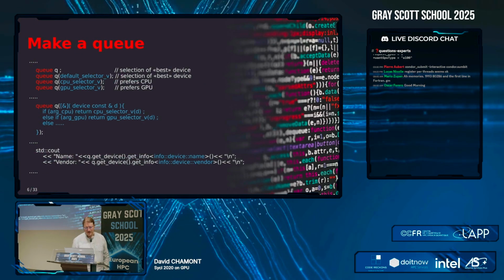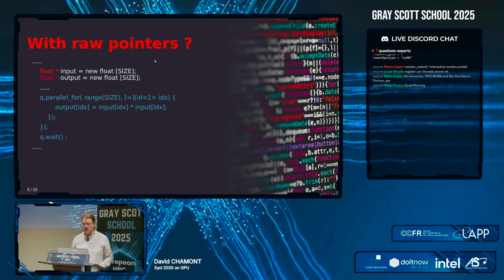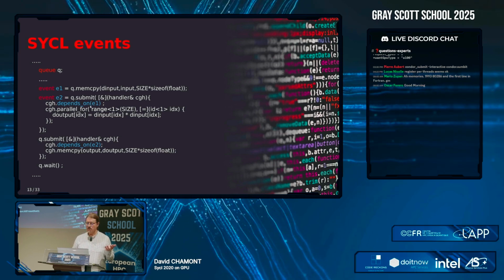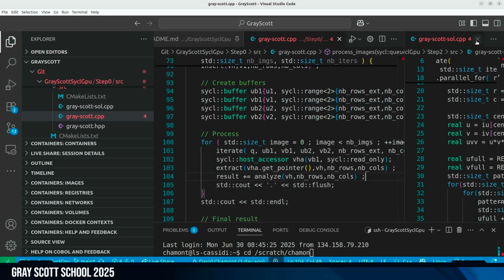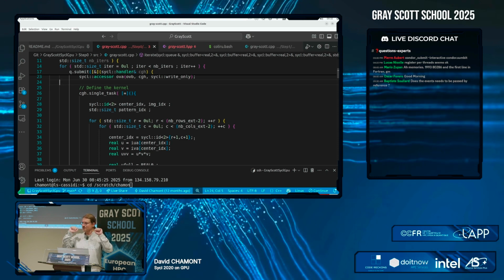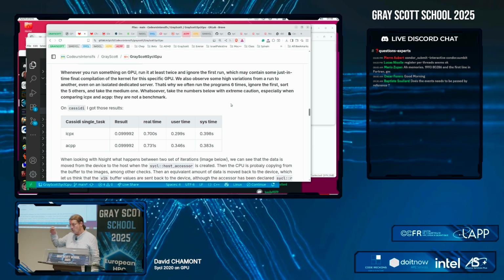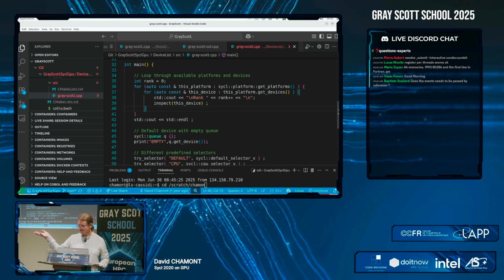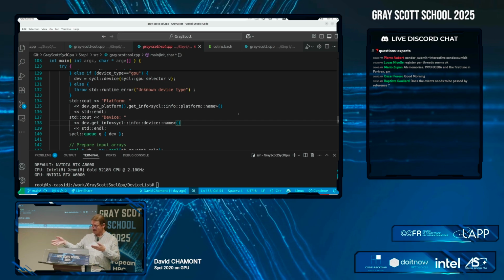Apply SYCL 2020 on GPU (Part 1\2)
🧮 How do you go from CPU to GPU in SYCL — and what really changes under the hood?

In this first SYCL GPU-focused session of Gray Scott School 2025, David Chamont introduces the key concepts for running SYCL 2020 code on GPU hardware. Using a step-by-step refactoring of an existing CPU simulation, you'll discover how to select GPU devices at runtime.

📌 Topics covered:
- SYCL/GPU Presentation
  - Queues and selectors.
  - Legacy buffers and accessors.
  - From raw pointers to Unified Shared Memory.
  - Device memory and explicit copies.
  - In-order queues vs fine control with events.
- SYCL/GPU Practice Part I
  - Moving from single_task (CPU) to parallel_for (GPU)
  - Device selection (CPU/GPU) and SYCL’s selector mechanisms
  - Buffer lifetimes and accessor-based synchronization